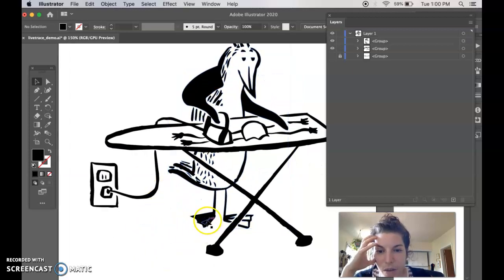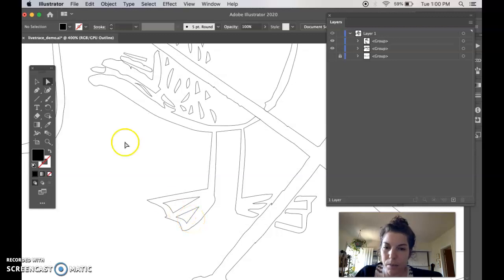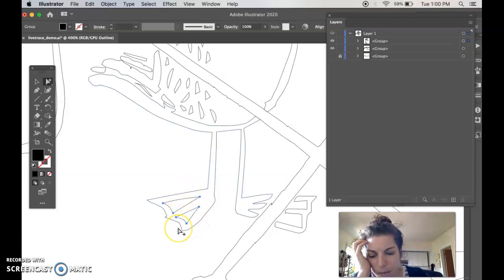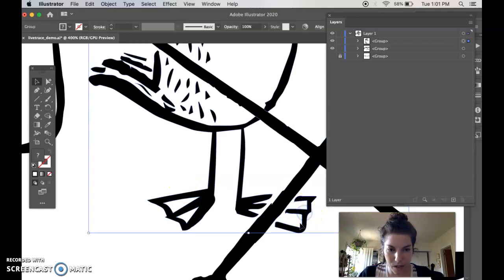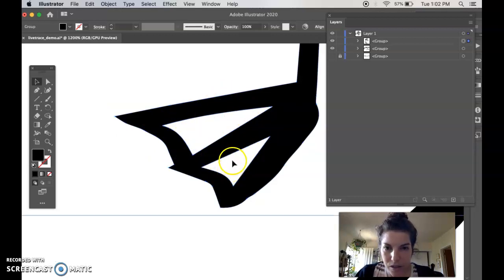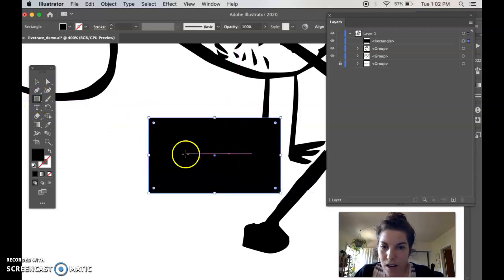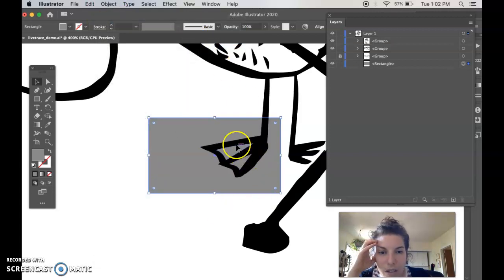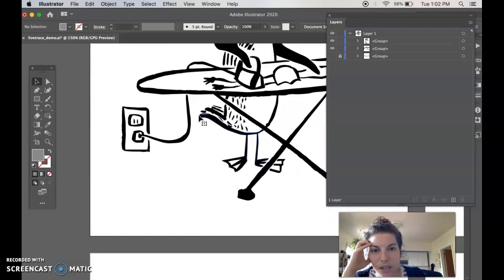Shape Builder Tool - Trim UnNeed Objects